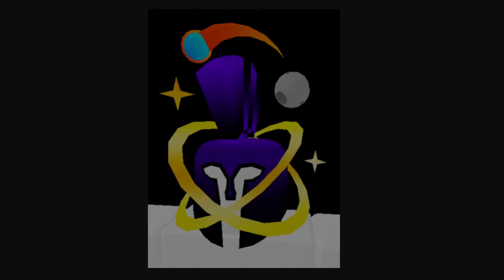Should You Buy? HotM: June Starry Soldier!